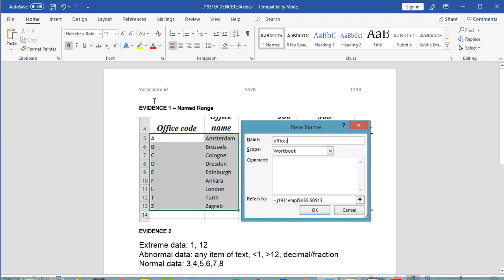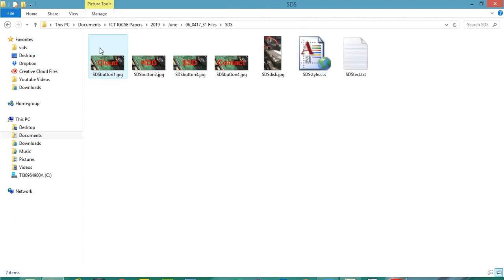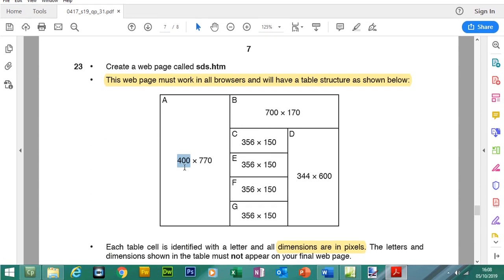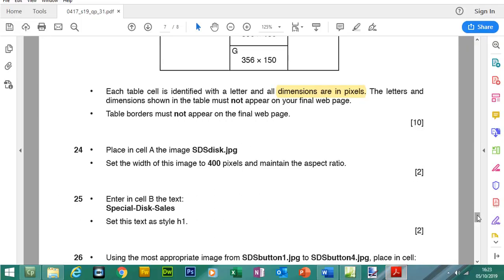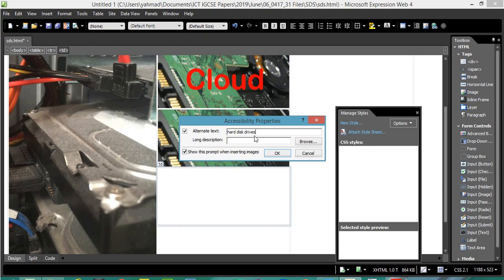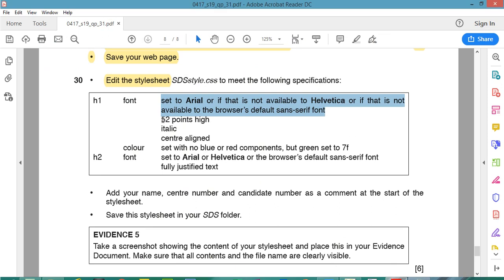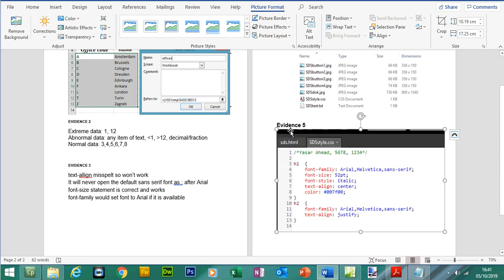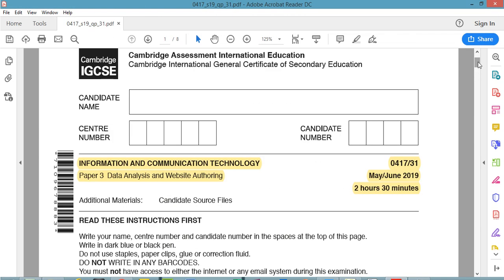20 ICT IGCSE Paper 3 2019 Website Authoring June 31 Microsoft Expression Web 4